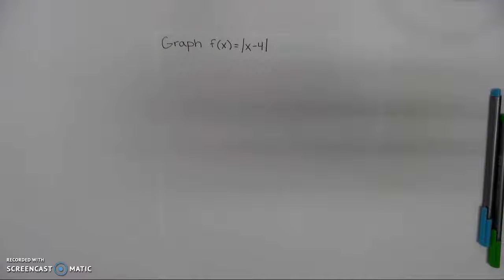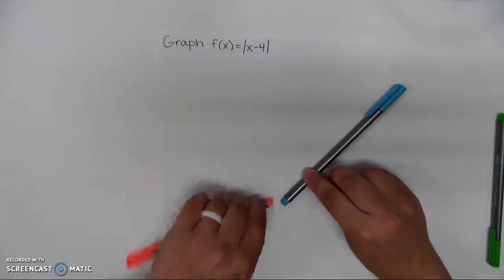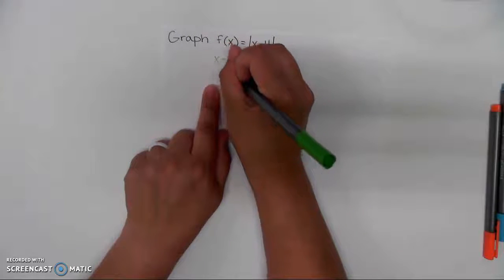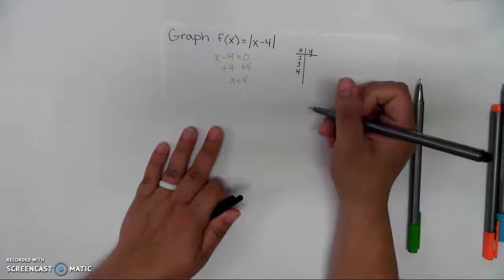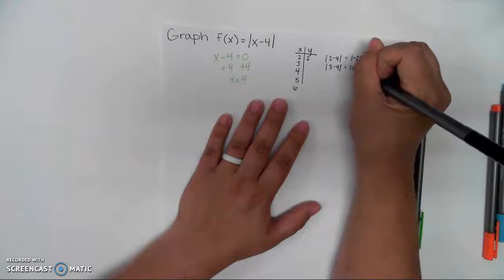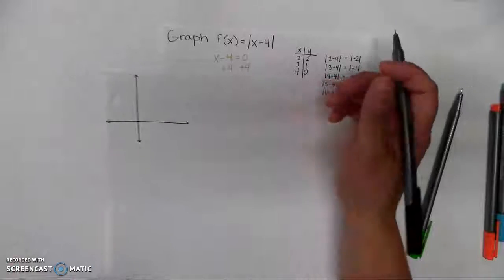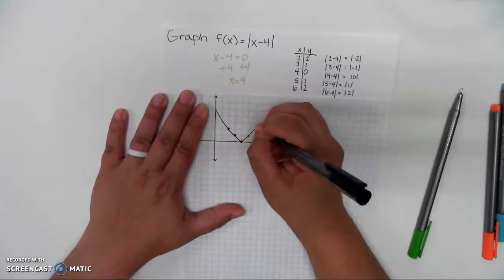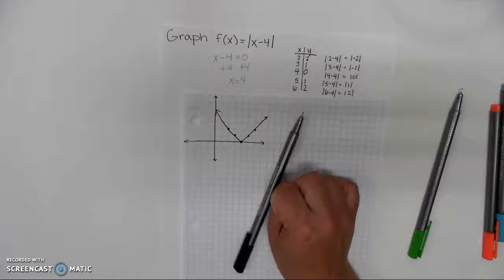Graphing Absolute Value Functions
How to graph an absolute value function.